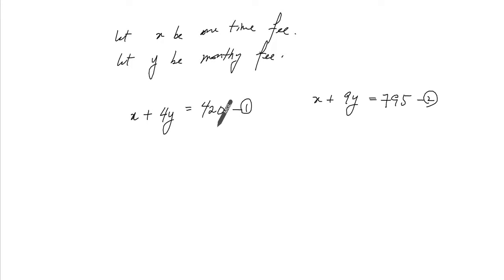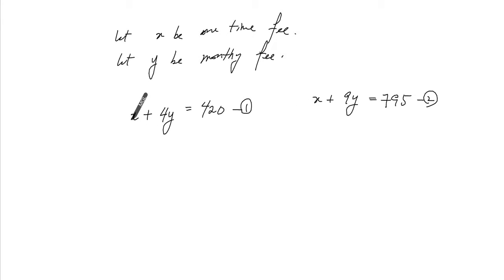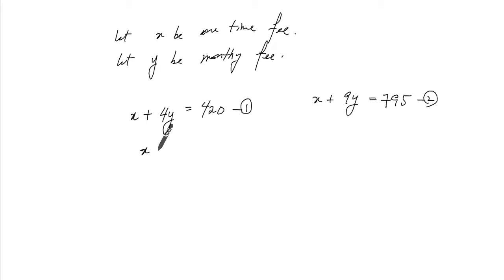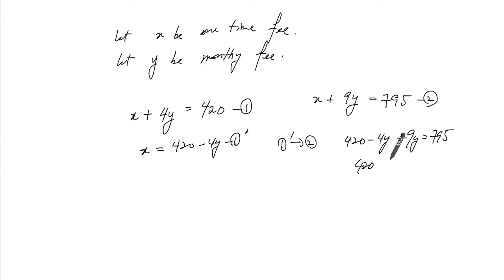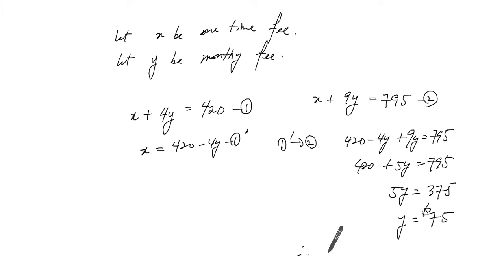Solving Linear Systems, Substitution